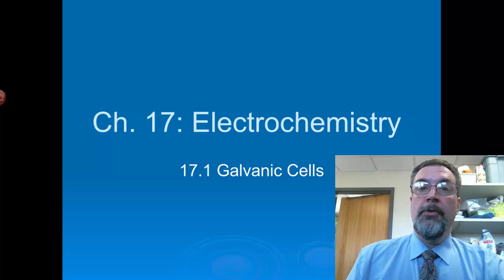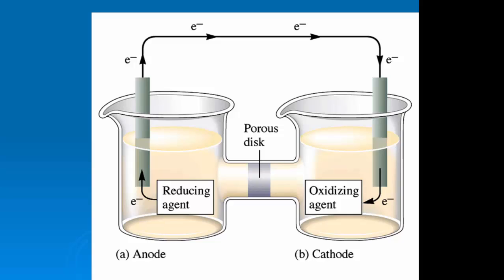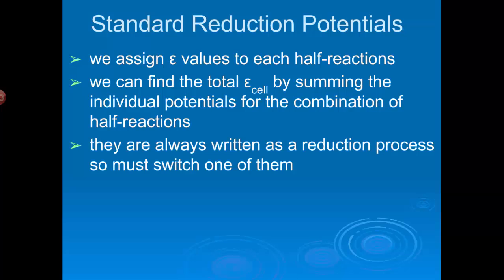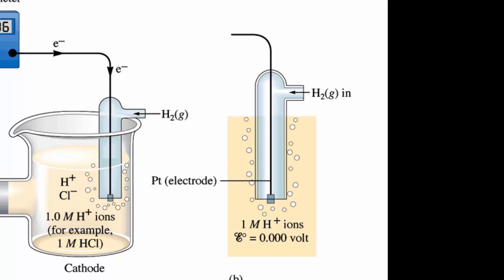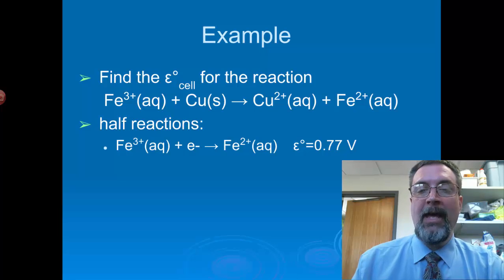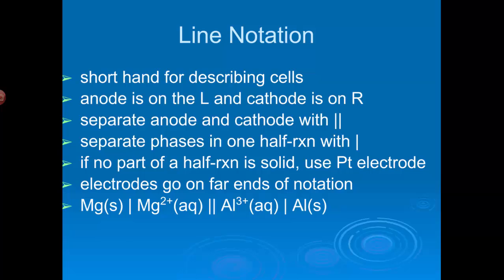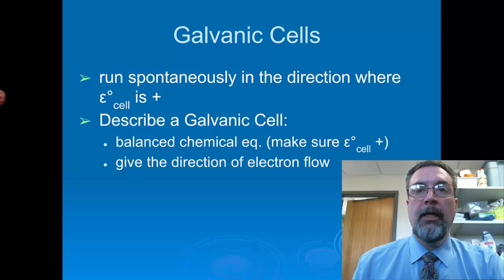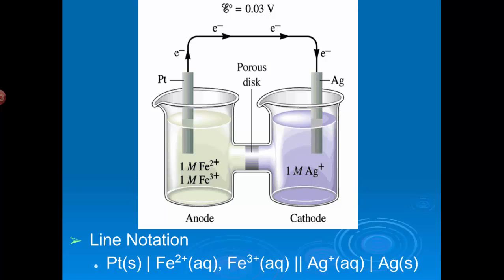Electrochemistry: Galvanic Cells